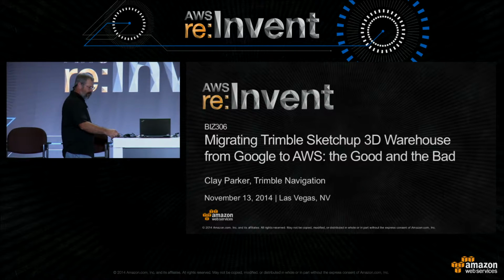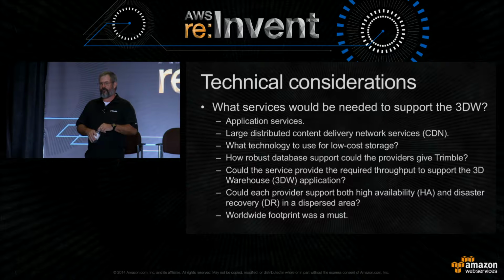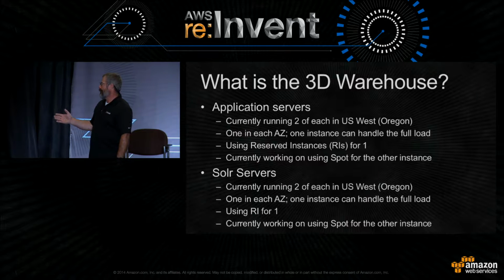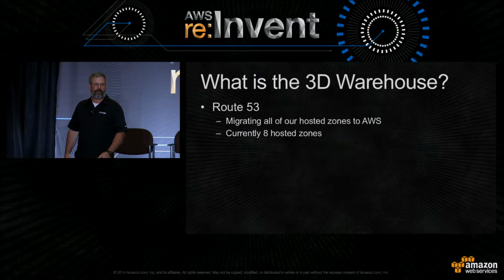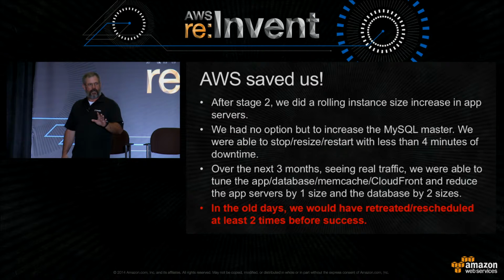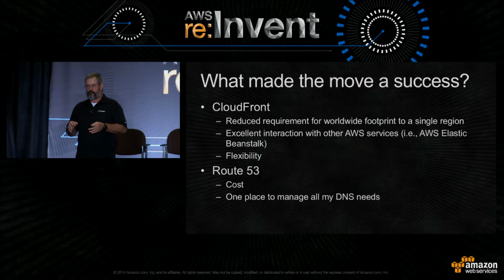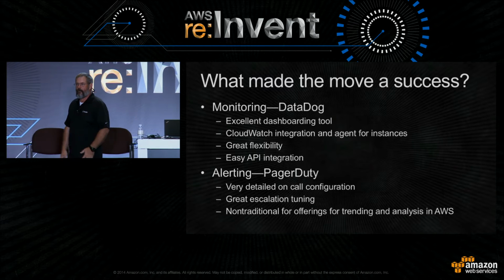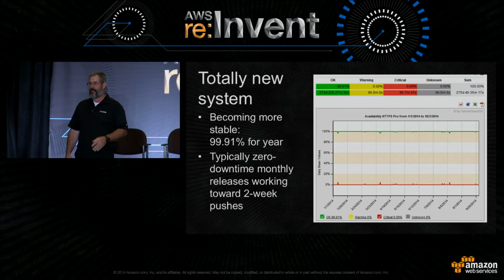AWS re:Invent 2014 | (BIZ306) Migrating Trimble Sketchup 3D Warehouse to AWS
Trimble was tasked with moving a newly acquired application, Sketchup 3D Warehouse, to AWS. This session will discuss how, using spot instances, Trimble rendered over 2.5 million images to AWS in large amounts, at a fraction of the cost of physical or virtual options. Trimble will discuss the AWS services used (Amazon EC2, Amazon CloudFront, and others) and the flexibility Trimble achieved by using these services-such as how CloudFront allowed Trimble to operate out of a single region, greatly reducing the complexity of deployment across the world. Finally, Trimble will discuss why AWS was the right choice for running Sketchup 3D Warehouse.